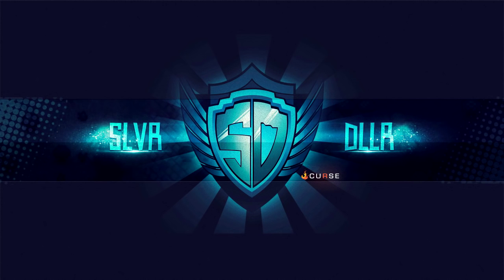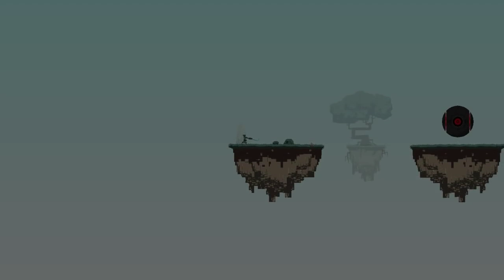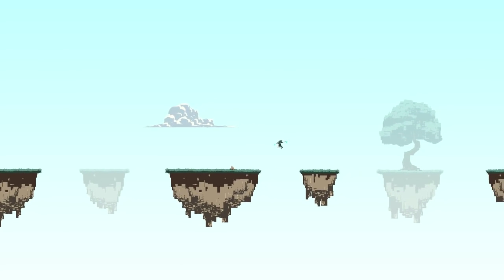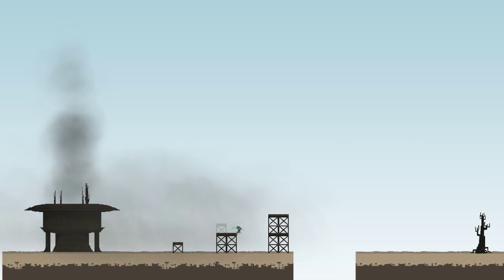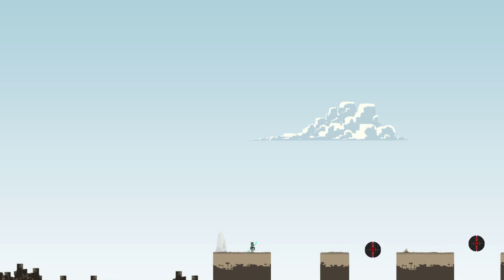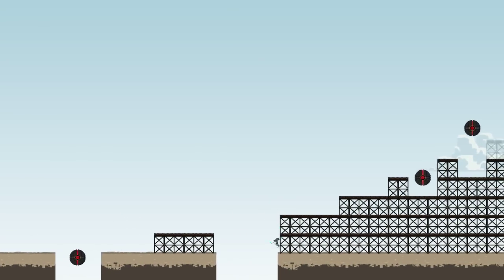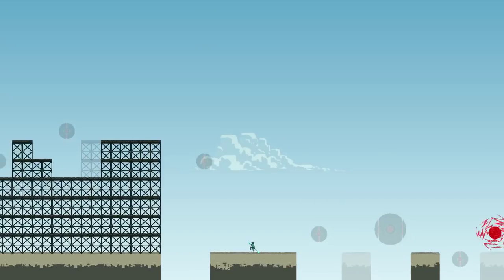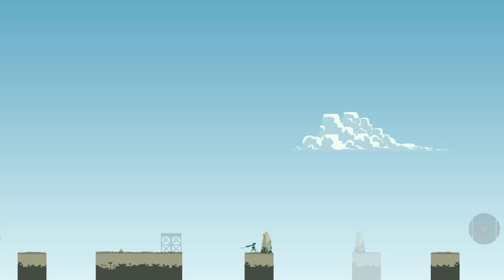ERON Gameplay & Review - Most Frustratingly Fun Game I've Played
Let's play Eron, a devilishly difficult platformer

About Eron ►
Eron is a 2D platform game that allows the player to actively switch between two parallel realms. The player will have to depend upon this power to finish each level.

In a distant galaxy, on an uncharted planet code-named, Eron, a special power is hidden. The planet is in constant danger as many seek this power hidden in the planets core.

You play as a native tribesman on this planet, who one day discovers that uninvited guests have destroyed your village. It is up to you to find and stop whoever is responsible.

Available on Windows and Linux. Mac version coming soon.

Thanks for all your support! Subs, likes & comments greatly appreciated. See you in game!